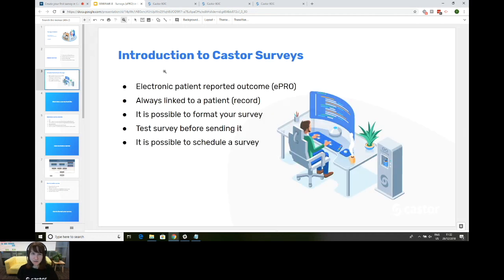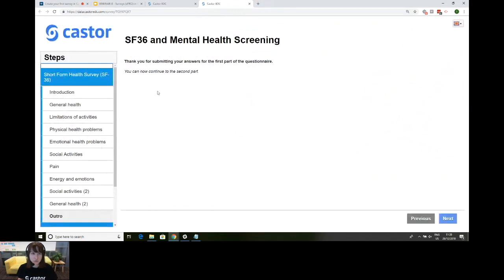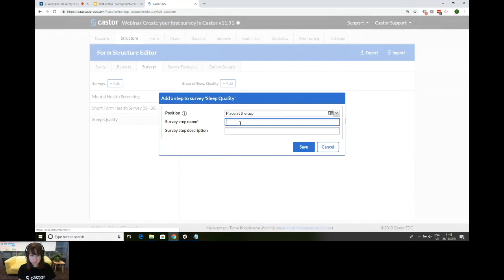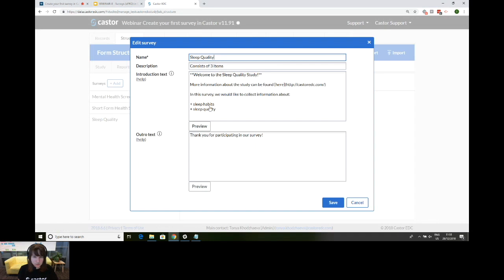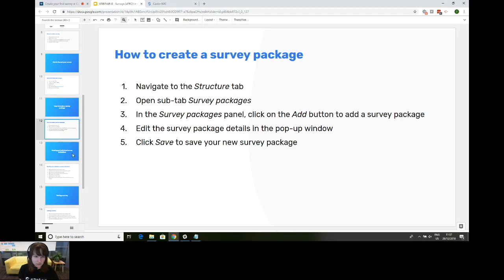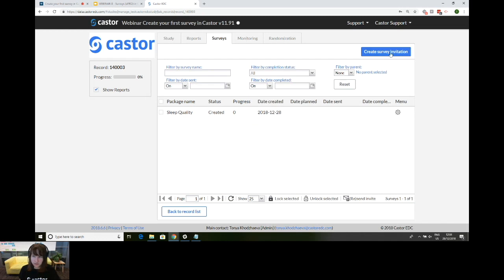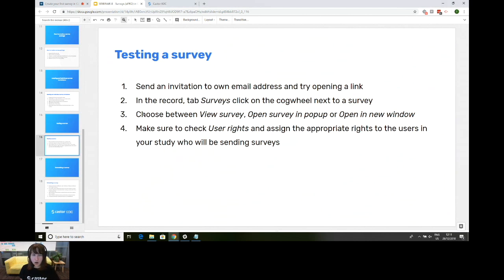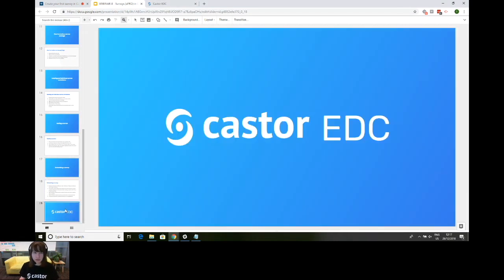Castor Webinar: How to create patient surveys in Castor with ePRO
Surveys provide a way to send patients a questionnaire that will be linked to a Castor record. This enables you to add patient reported outcomes to the outcomes you have defined for your own data entry.